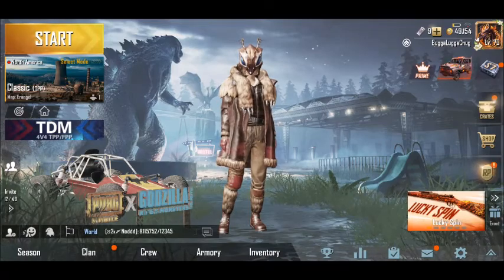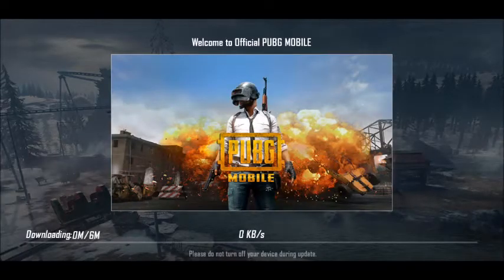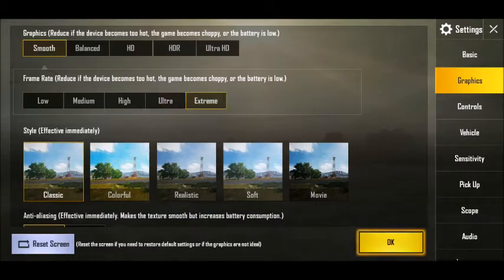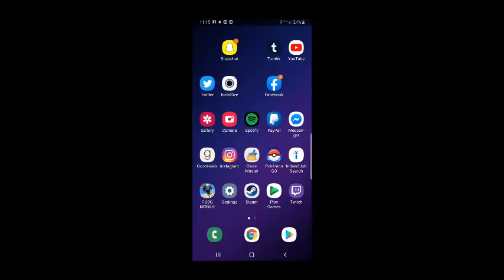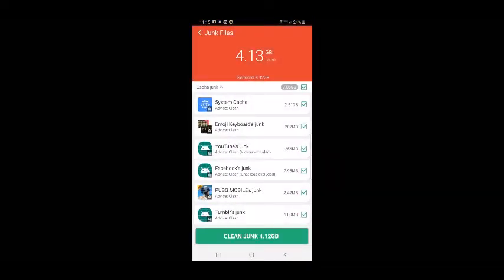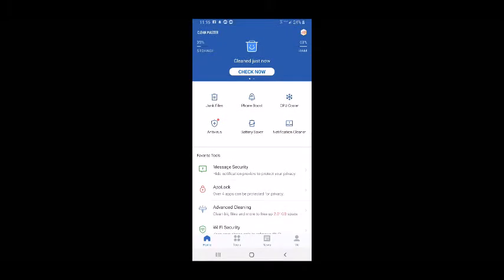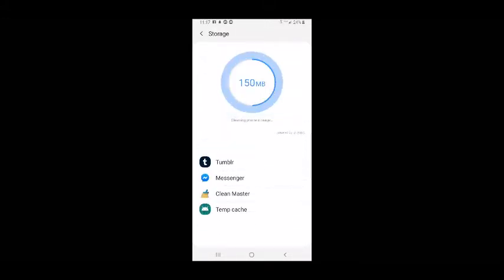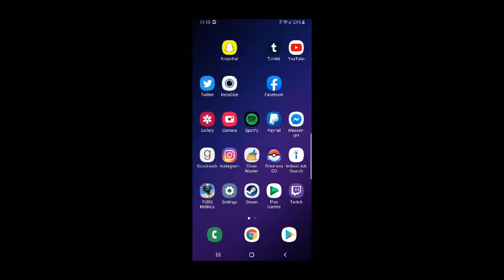TIPS TO IMPROVE PING - PUBG MOBILE TUTORIAL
Feedback is much appreciated! ign: BuggaLuggaChug